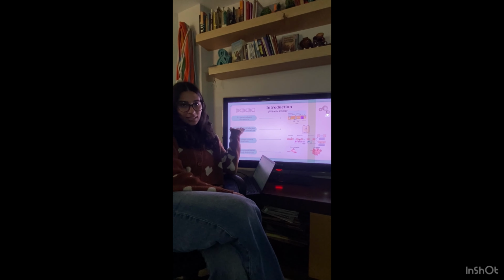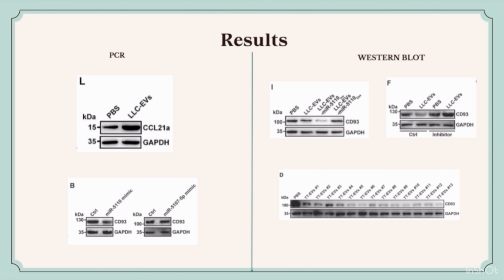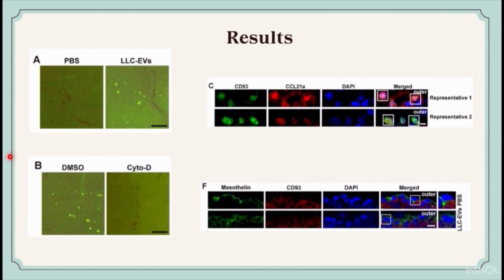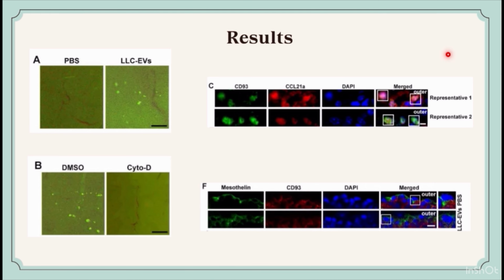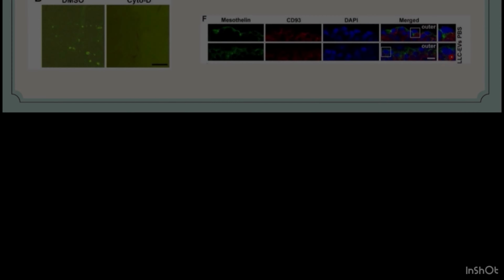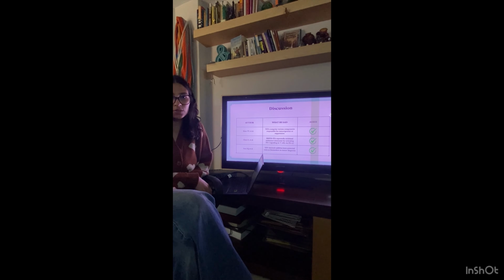Seminario Biología molecular - María del mar Álvarez